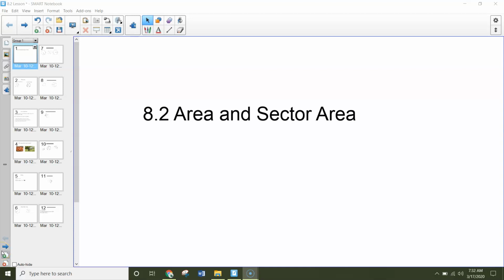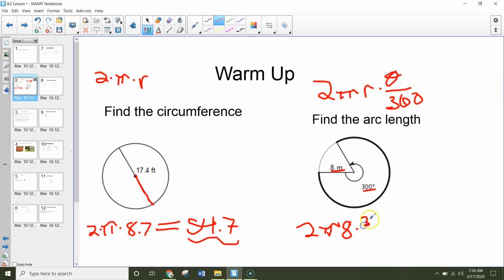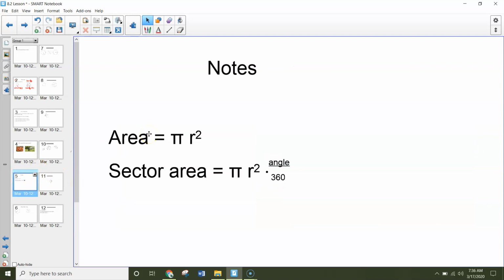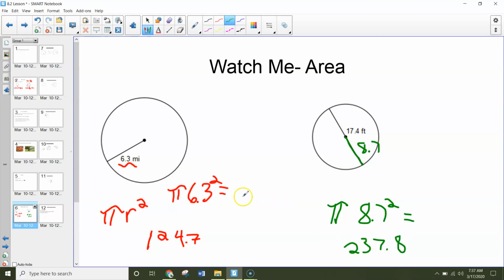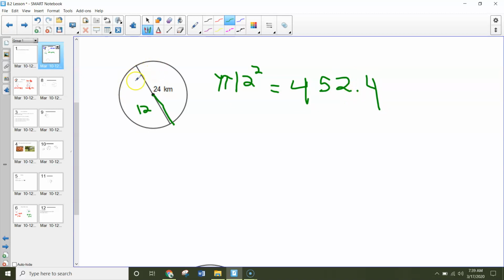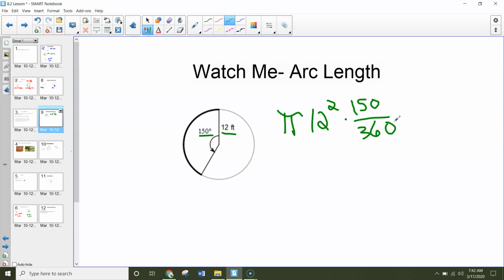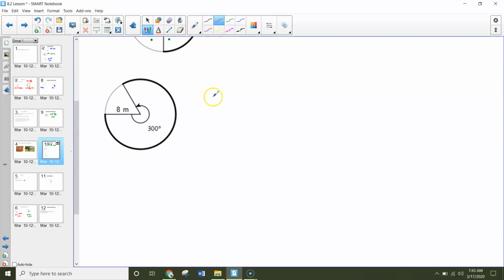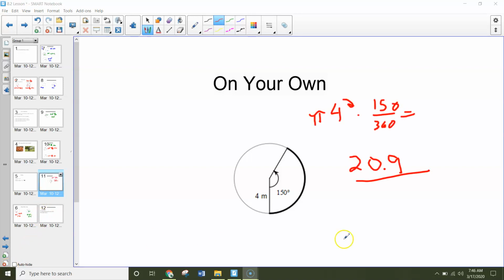Area and Sector Area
Quick lesson on finding the area and sector area of circles in degrees